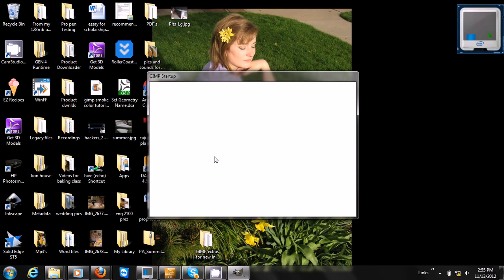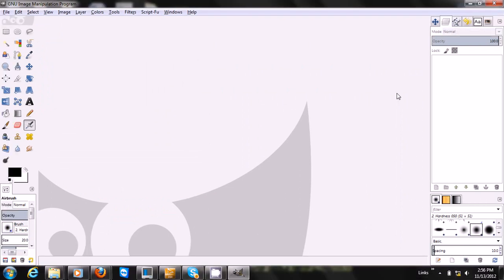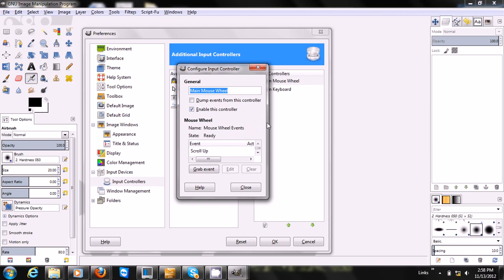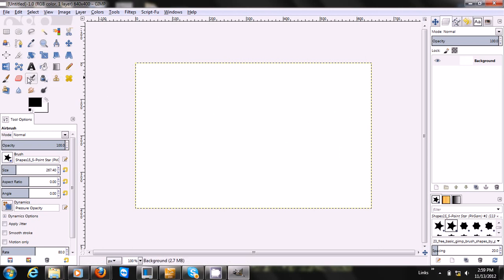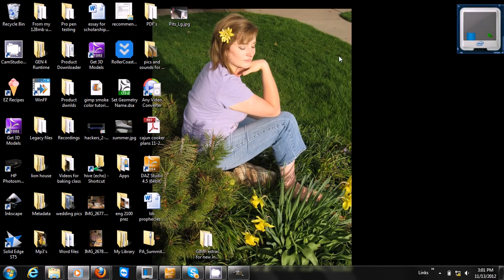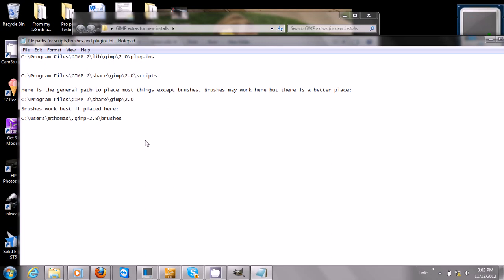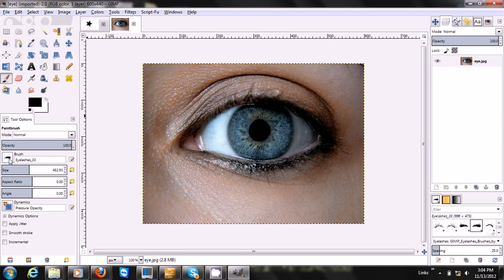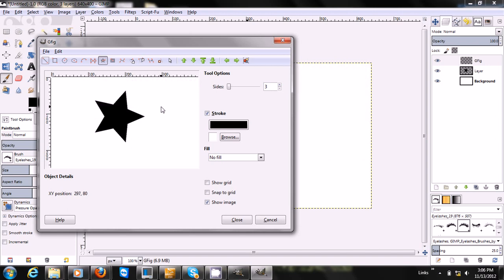tutorial on where to put brushes and scripts in gimp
Having trouble finding where to install brushes,scripts and plugins for the gimp. This video shows you the places where all the files go.